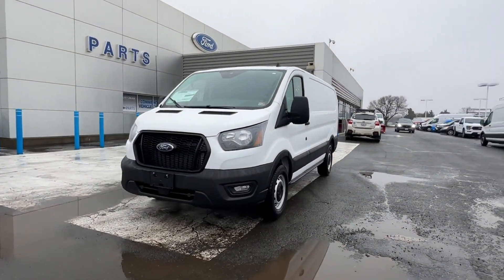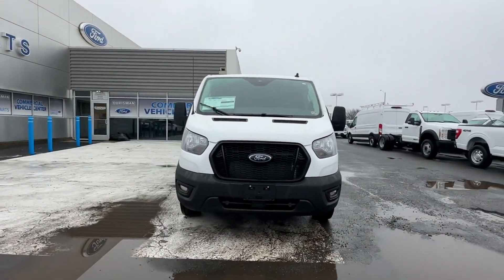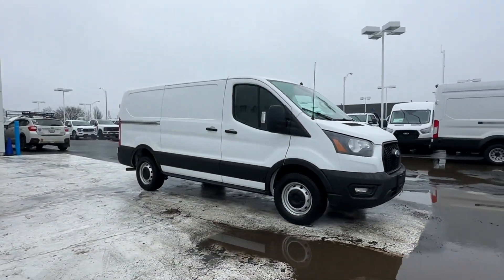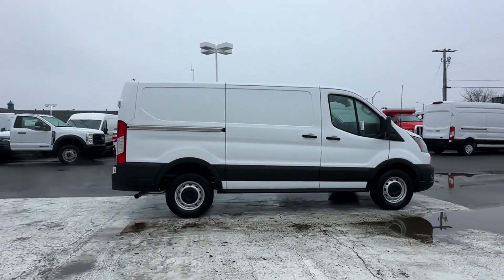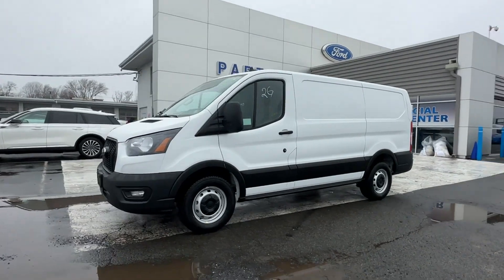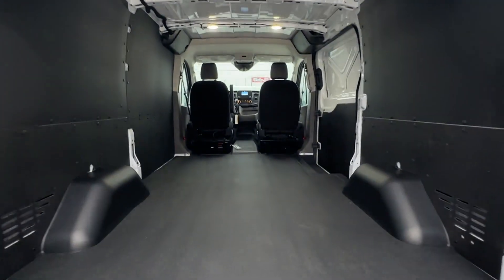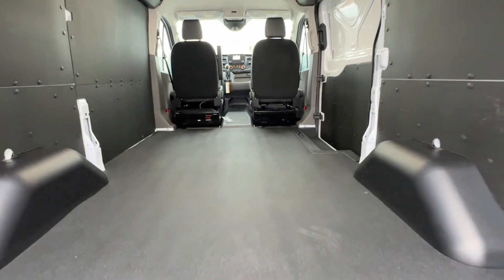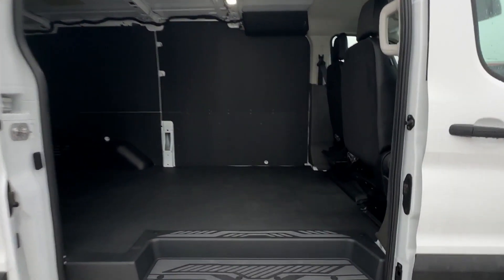2023 Ford Transit Cargo Van Manassas, Chantilly, Woodbridge, Fairfax, Gaithersburg MD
2023 Ford Transit Cargo Van  1FTYE1Y86PKB97940 Video

This 2023 Ford Transit Cargo Van  is full of phenomenal features such as:

soon!